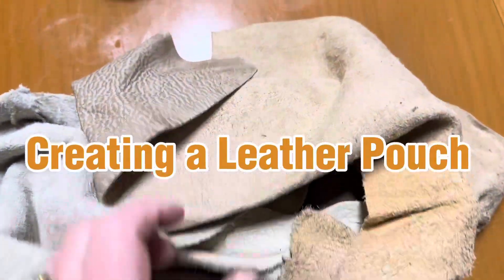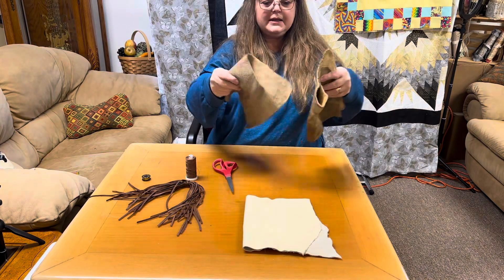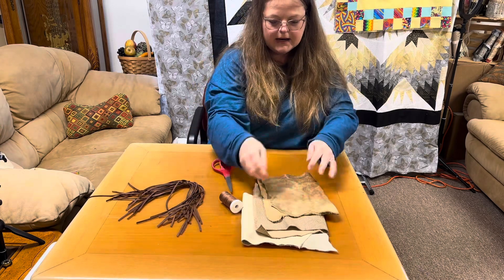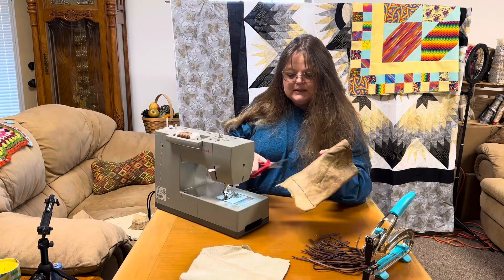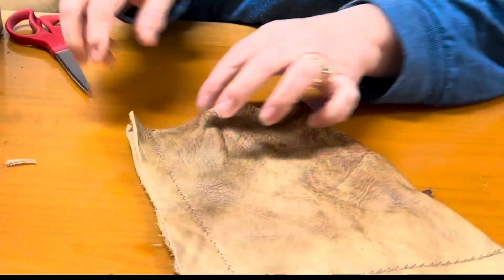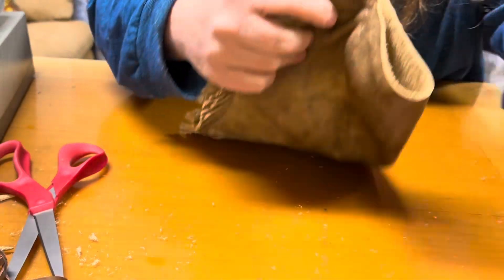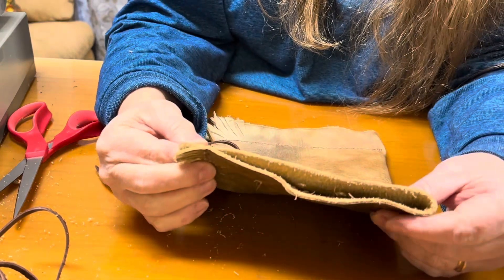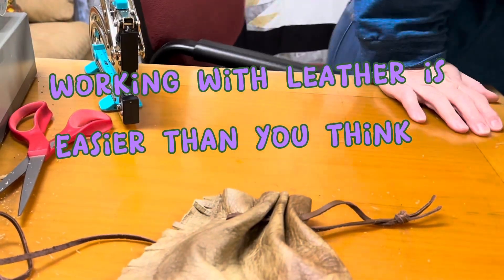#2 Crafting with Leather A Beginner Sewing and Leatherworks Tutorial Episode 2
#2 Creating with Leather A Beginner’s Tutorial on Sewing on Leather episode 2